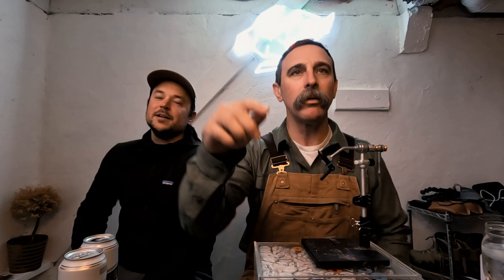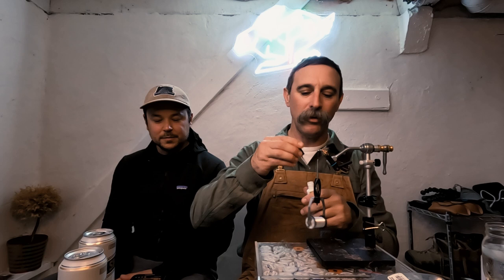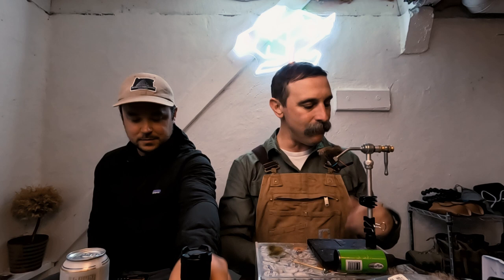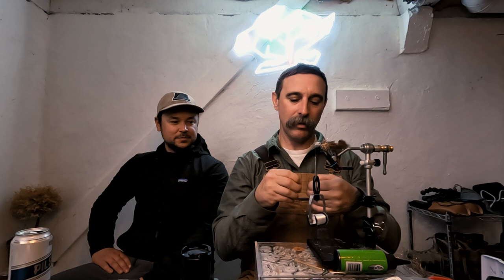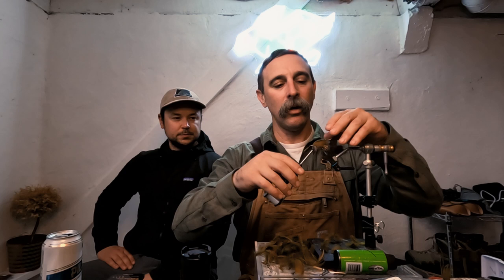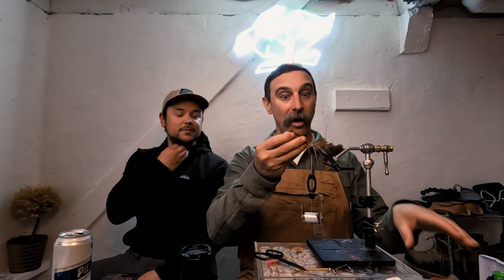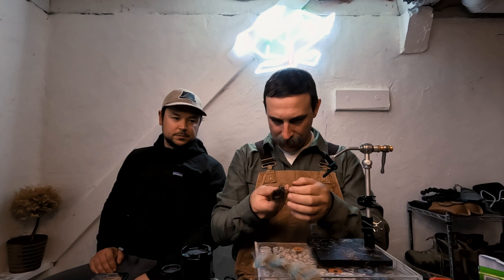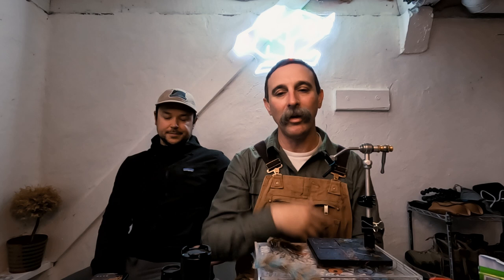Mini Fleein' Cray (Smallmouth Bass Fly)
Designed by James Hughes out of Ypsilanti Michigan, this is a very rad pattern.  You can tie/fish it in a lot of different sizes but for this video I opted for a "dead summer" mini size.
Original video can be found here of James

Recipe:
Ahrex TP605 Light Stinger Trout Predator size 1
15mm Shank
Veevus 150 white GSP Thread
Micro Mink Zonker Brown
Legs (Moto Oil Gold Flake & Black/red tip, and also, Pink w/ blue barred)
1'" Frenzy Brush Livebait
EP Shrimp eyes small red
1/2" Lively Legs tan/brown
Green Mallard
SolarRez Flexible
Loon Infinity Light
5mm Glass Rattle
Micro Squirrel Rusty Brown
EP Anadromous Brush Blue Crab